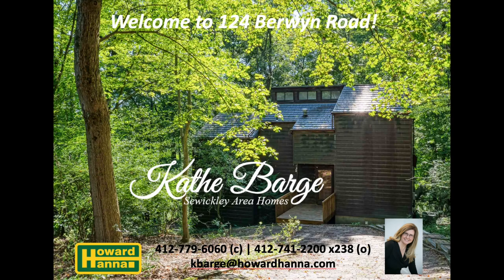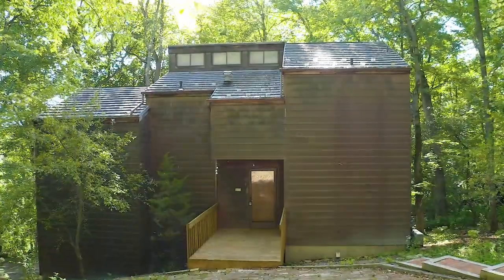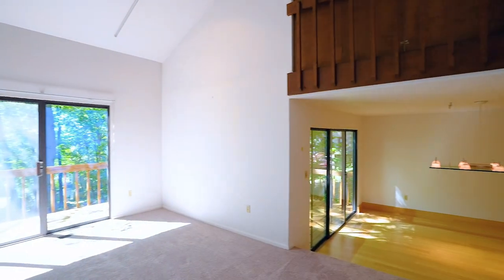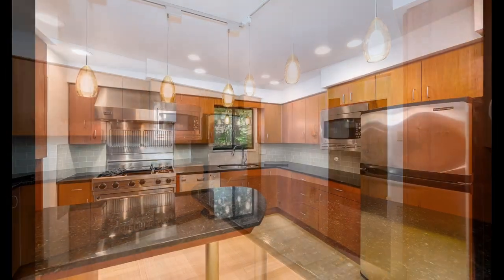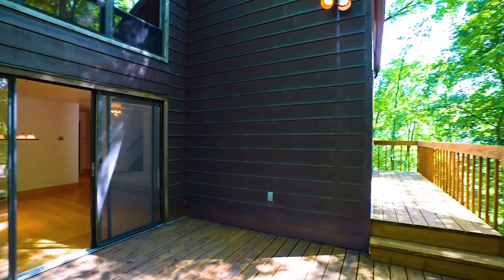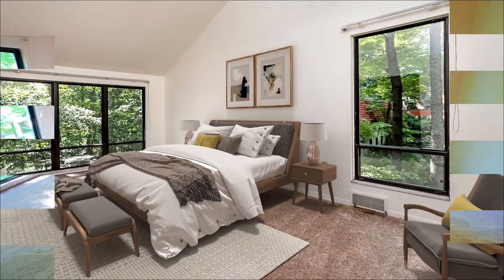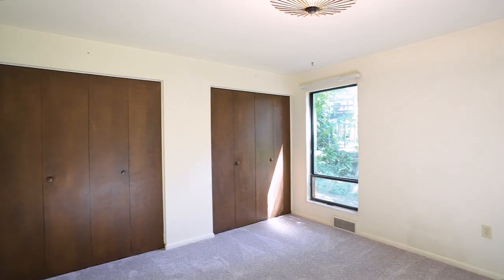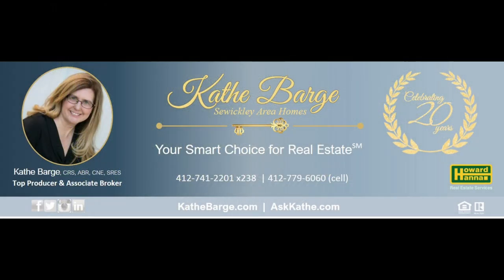Mid-Century Modern Inspired Retreat in Ross Twp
SOLD! Nestled on a beautiful wooded .59 acre lot in the Frank Lloyd Wright inspired Bradford Estates development, this unique mid-century modern style home flows with balance and is flooded with natural light from the walls of glass. An original owner home, it has been tastefully remodeled yet still respects the integrity of its design. Open floorplan with soaring ceilings in the living room, owners’ suite and guest room, multiple levels of living space, dramatic exposed beam. Beautifully remodeled and fully-equipped eat-in kitchen with abundant cabinetry topped with granite and with stylish subway tile backsplash, pantry, stainless appliances including Viking gas range with Viking stainless hood and Miele dishwasher, double undermount sinks and granite-topped peninsula that can seat four, with pendant lighting.  Glass doors open from dining room and living room to newer back deck which overlooks natural woodlands. Spacious owners’ bedroom with an 7x9 dressing room and en-suite bath. Three remodeled baths, all with granite-topped vanities. Durable bamboo flooring in dining room, kitchen and entry. New carpet in living room and bedrooms. Neutral tones throughout make your decorating easy! Unique low-maintenance copper-shingle siding. Convenient 2 car integral carport. This wonderful home is a serene retreat in a prime location with easy access to the mall, shops and restaurants, just minutes to McKnight Road shopping and downtown Pittsburgh.